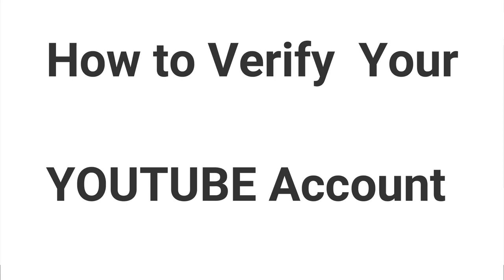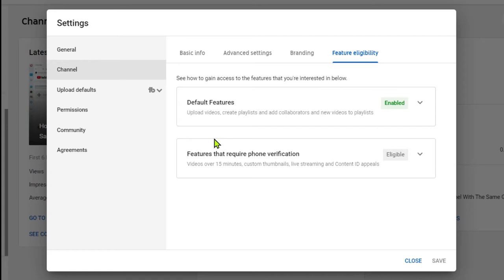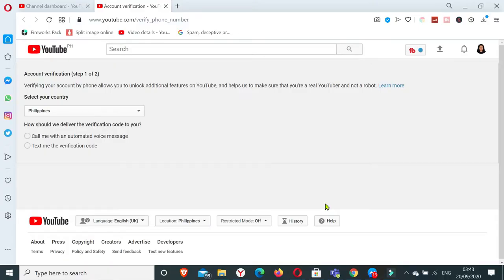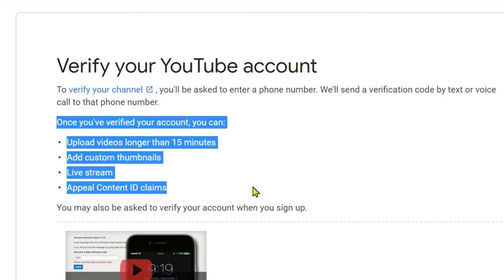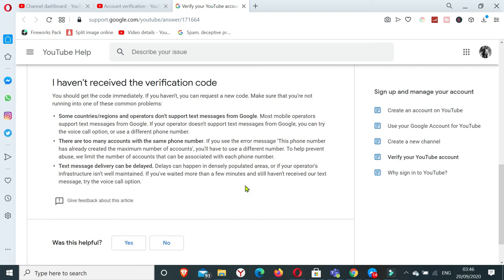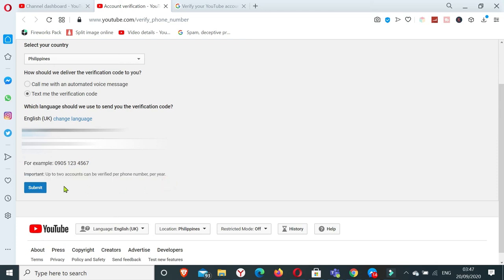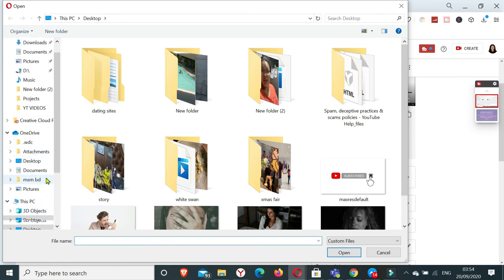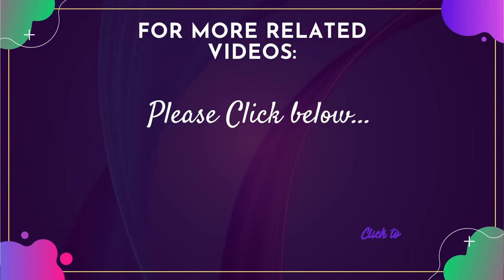How To Verify Your YOUTUBE Account 2020 || YOUTUBE Account Verification Tutorial 2020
This video is about verifying Youtube account  through your phone number so you will be able to use other Youtube features like custom thumbnails, upload videos longer than 15 minutes, do Live stream , and appeal content ID claims.

Keep GROWING.